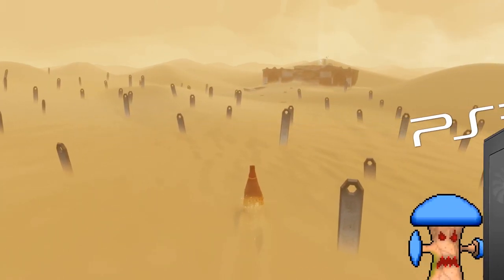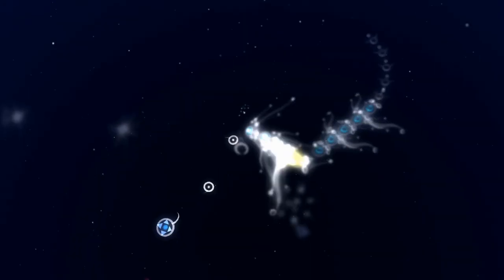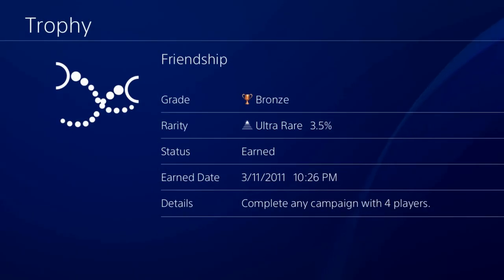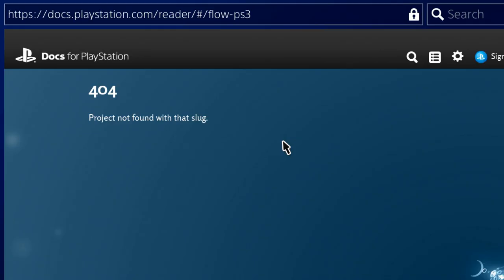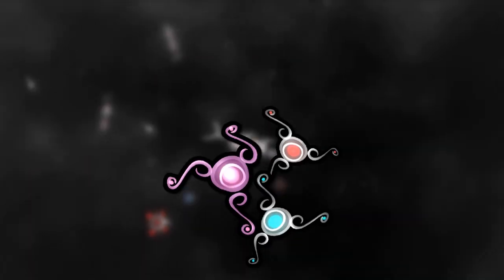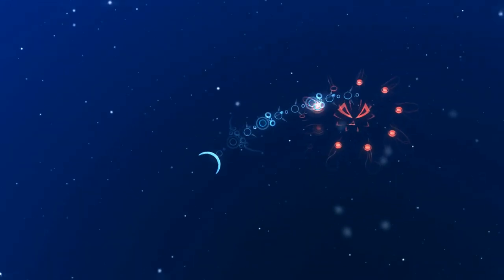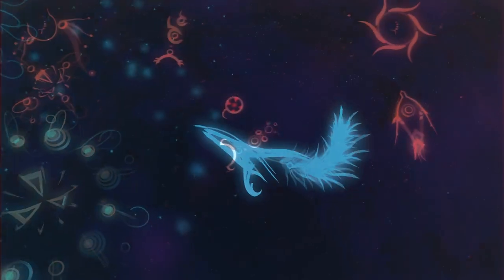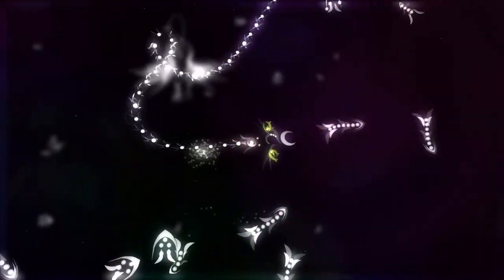A Deep Dive into flOw and Its Secret Challenge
Get into the flOw of thatgamecompany’s first PS3 release, as we discover the hidden challenge that remained uncompleted, until now. thatgamecompany is best known for Journey, a game revolutionary for reasons that would be…spoilers. However, two releases on PS3 preceded this smash hit: Flower, and flOw. They are both simple games, but I formulated a curious question on flOw while knocking out all of the elusive trophies. Now in 2020, I’m back to solve a mystery nearly a decade old; we’ll uncover the concealed secret beneath the deep blue.

In this video, we’ll discover what is flOw, what the game offers, and how this challenge has eluded discovery for so long. Since I will likely never touch on this game again, it’s a bit of a mini-review, but we’re always leading up to that big, sneaky challenge. The motto for this game is “Life Could Be Simple”, and we’re about find out that’s really not the case; things will get pretty complicated. ESPECIALLY WHEN YOU HAVE NO TERMINOLOGY TO WORK OFF OF—

They picked Flower as their next game, which literally is Flow with an ‘er’. Really now? Up Boi and Down Boi are best characters, don’t @ me.

Very minor flashing lights warning from 4:29 to 4:39

Links!